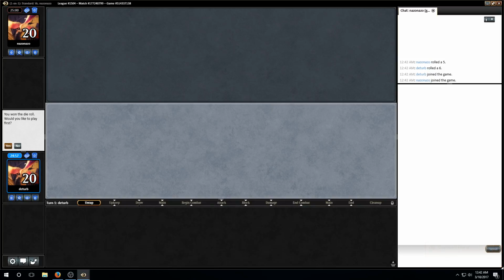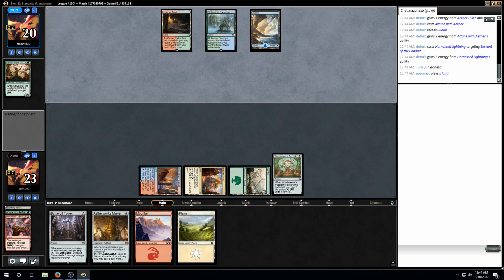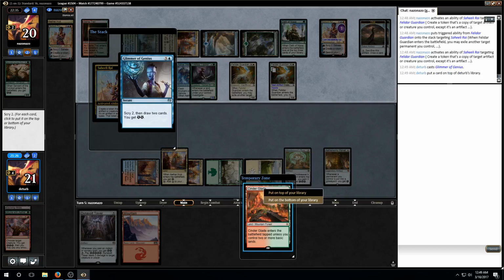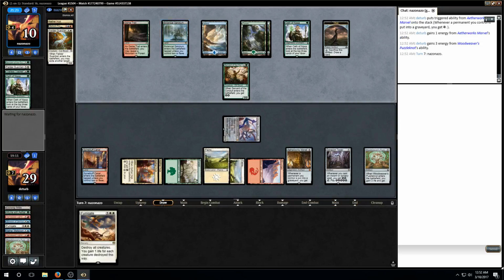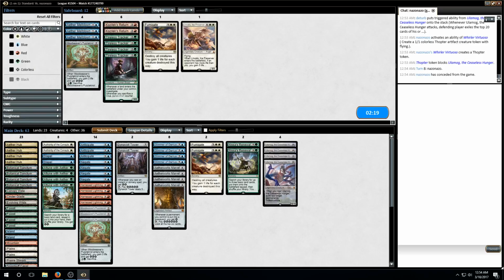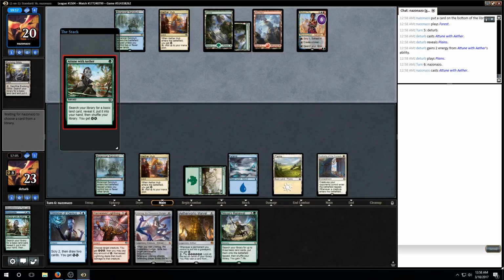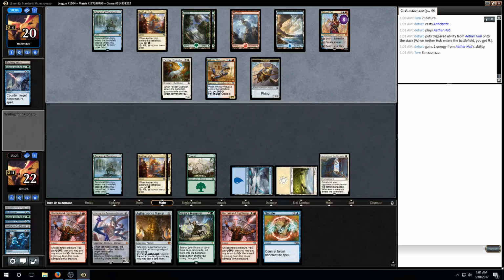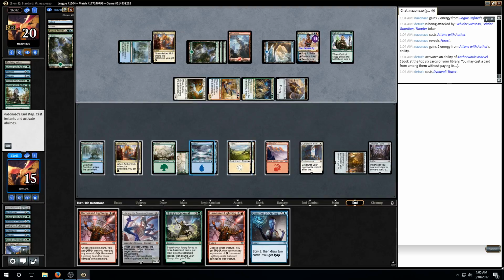Fulamog - Competitive Standard League - MTGO - Round 2